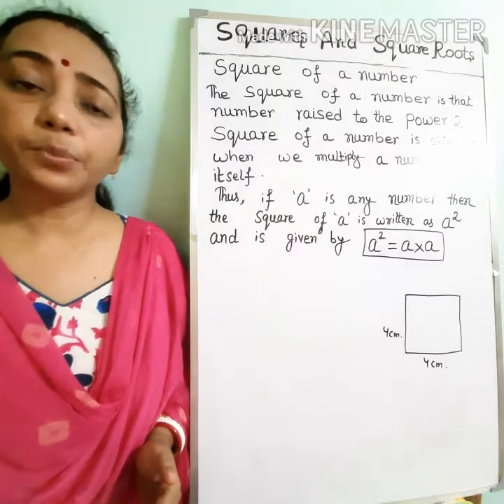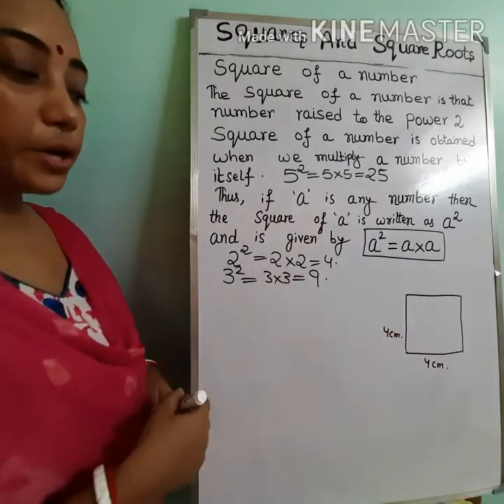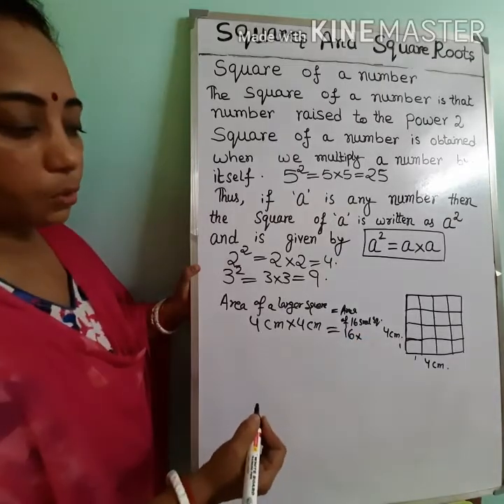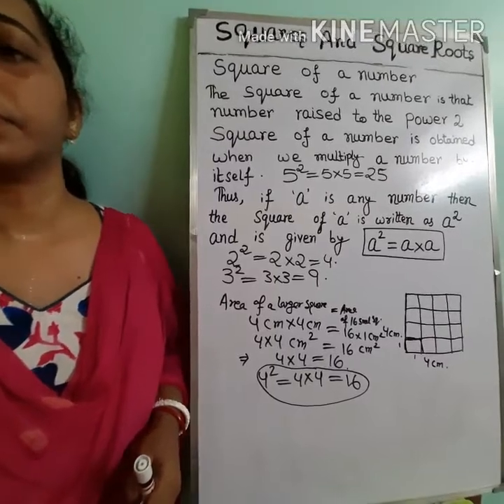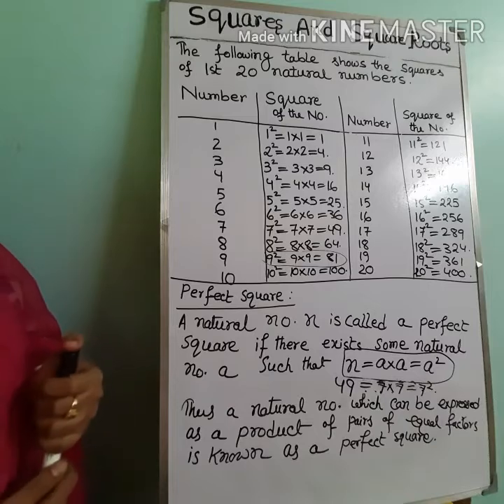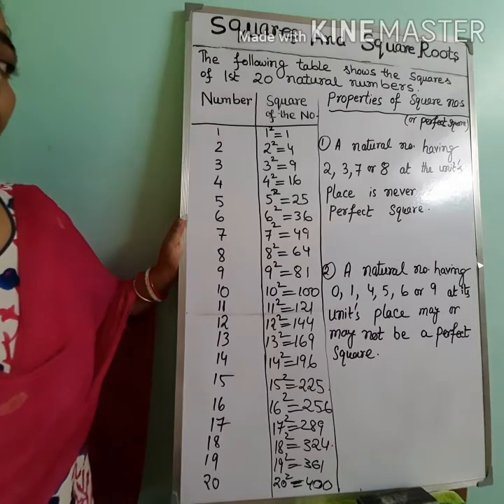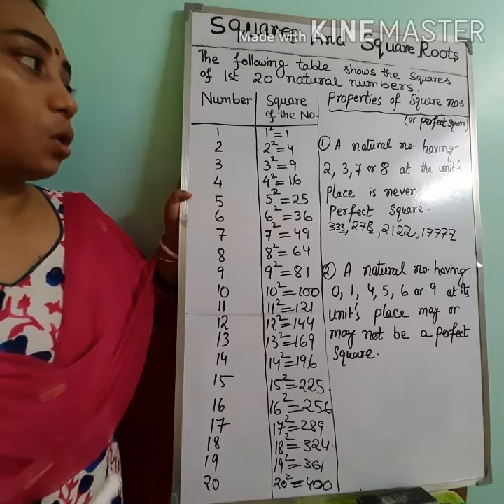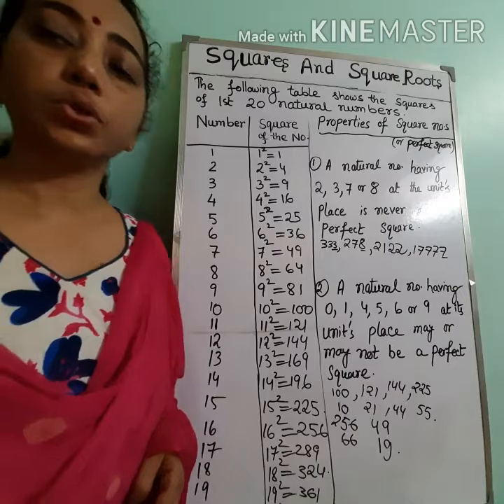Squares And Square Roots – Class Vlll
Square of a number  and square numbers.